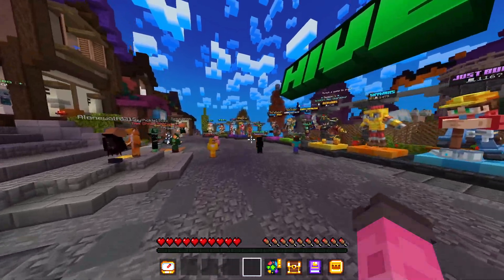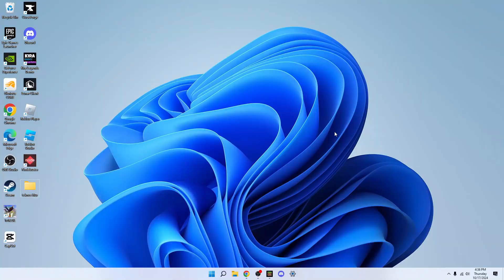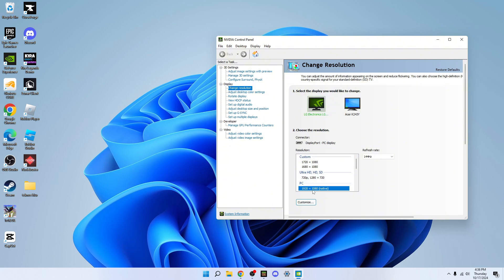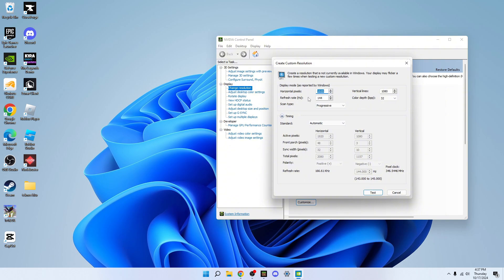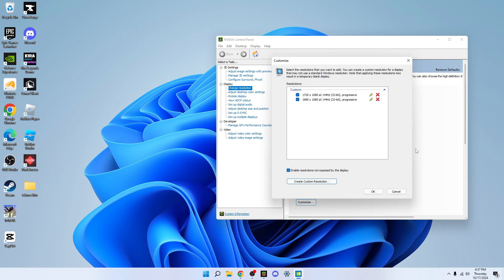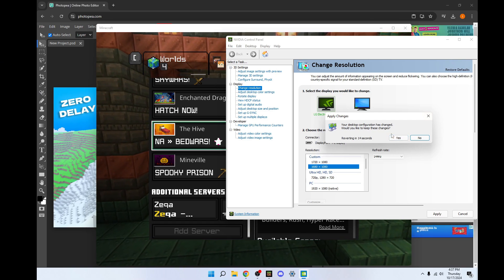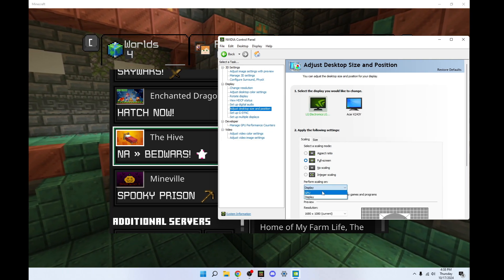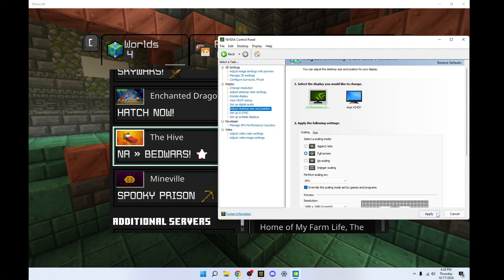How To Get STRETCHED RES In Minecraft FPS Boost + 0 Delay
In this video i walk you through how to get stretched res in minecraft and in any game in general through nvidia control panel. Please like and sub if this helped!

ChatGPT Search Terms:
How to enable stretched resolution in Minecraft
Stretched resolution settings Minecraft
Minecraft stretched resolution guide
How to change resolution in Minecraft
Stretched resolution for better performance Minecraft
How to stretch Minecraft screen resolution
Adjusting Minecraft resolution settings
Benefits of stretched resolution in Minecraft
Minecraft stretched resolution tutorial
Fixing screen stretching in Minecraft
Stretched vs. normal resolution Minecraft
Stretched resolution vs. fullscreen Minecraft
Customizing Minecraft display settings
How to create a stretched resolution profile in Minecraft
Exploring Minecraft stretched resolution options
Is stretched resolution worth it in Minecraft?